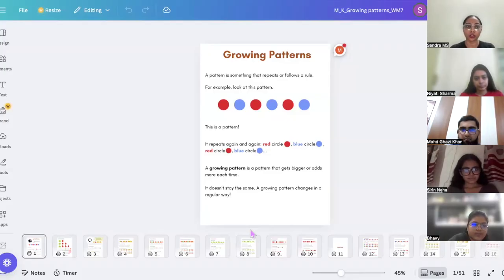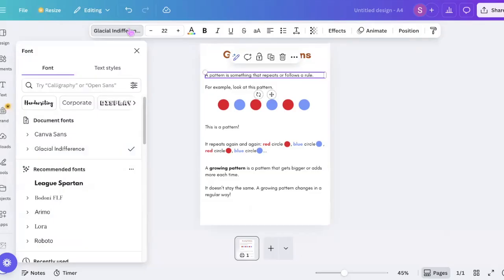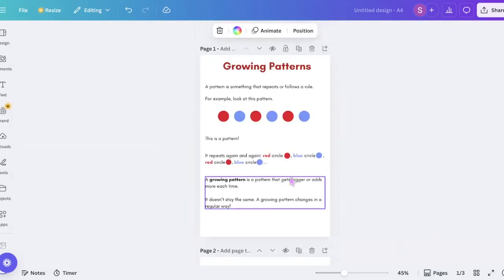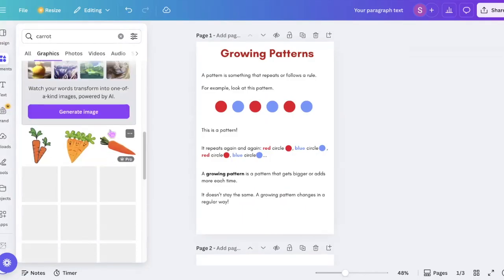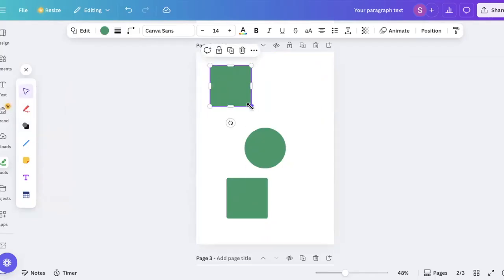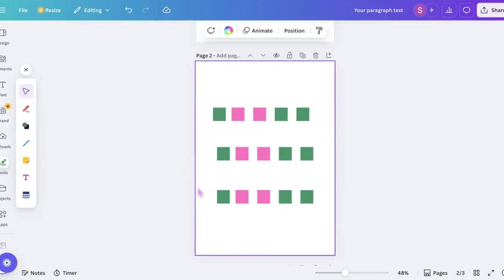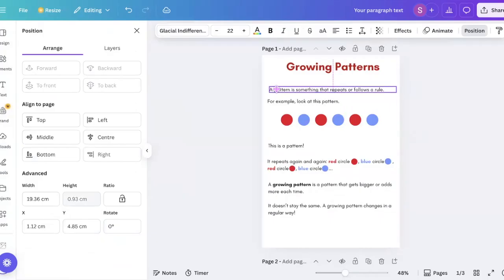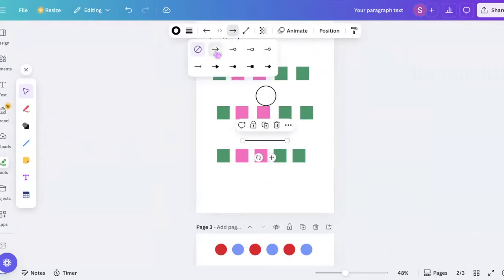Canva training video || Canva tutorial for beginners ||How to use Canva to make content